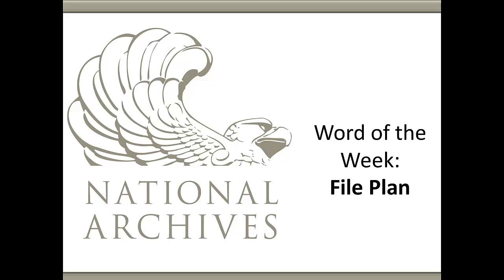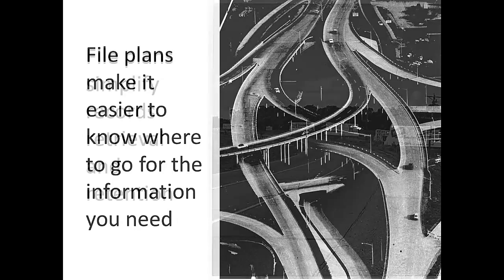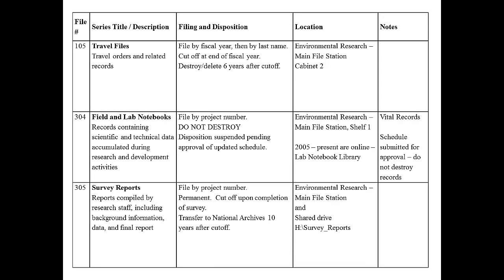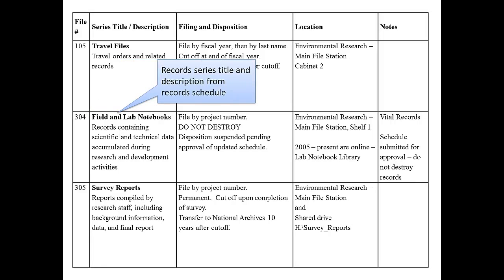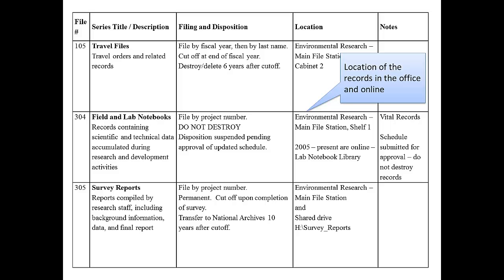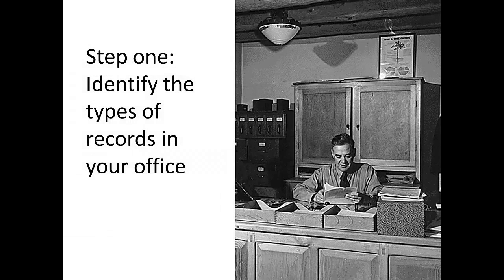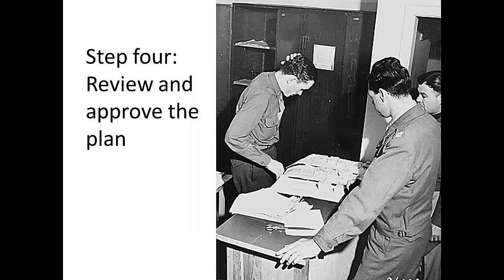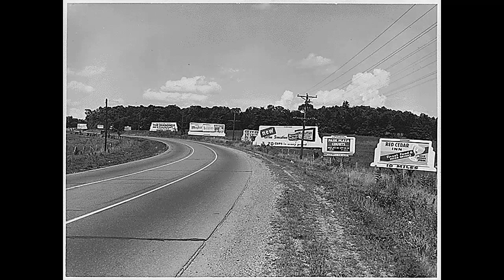Word of the Week: File Plan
File plans specify how records are to be organized once they have been created or received, provide a "roadmap" to the records created and maintained by an organization, and facilitate the ultimate disposition of the records.

This video is fully captioned for audio accessibility. A description file for this video is available here: